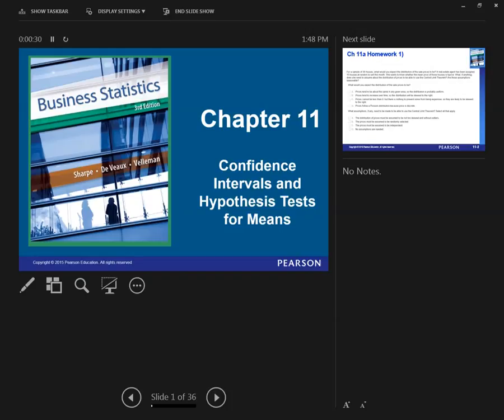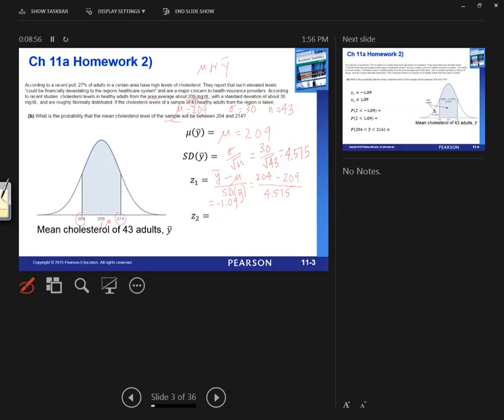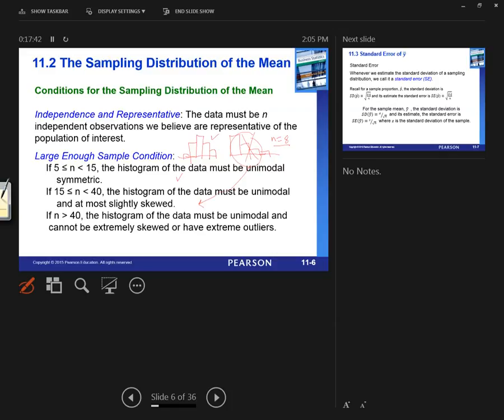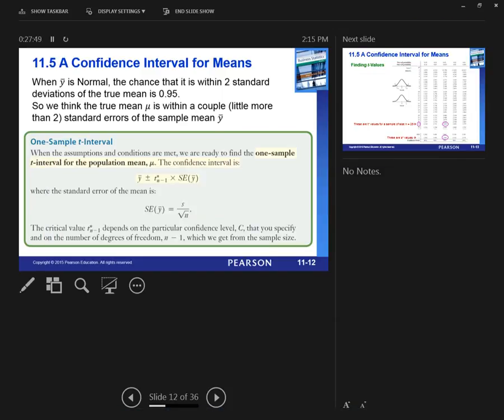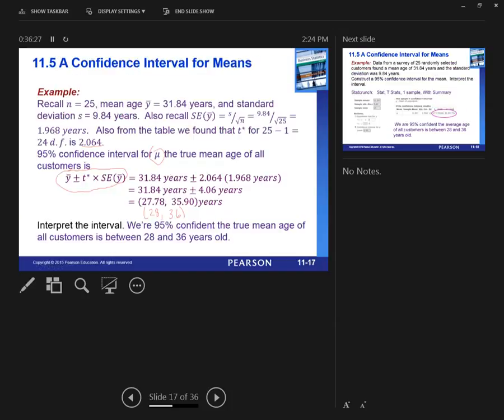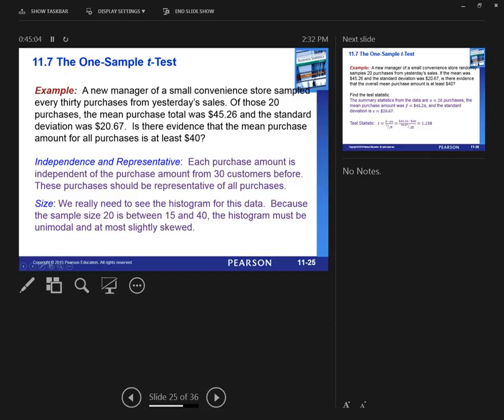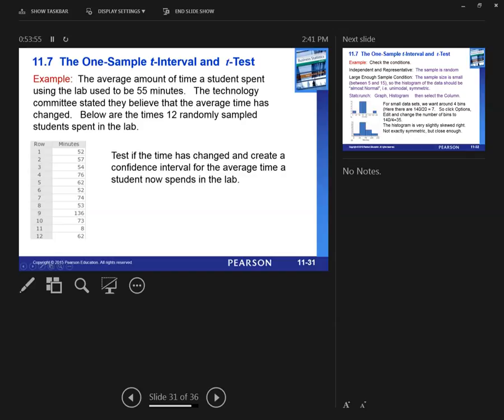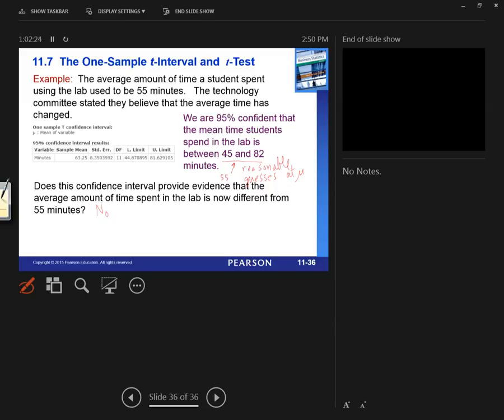Confidence Interval and Hypothesis Test for a mean